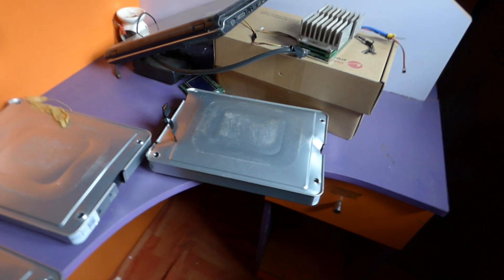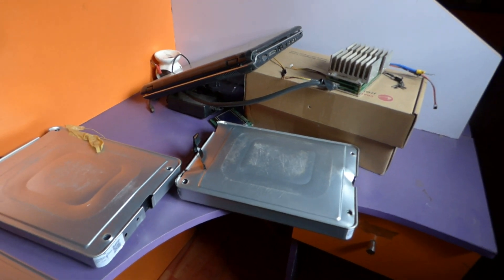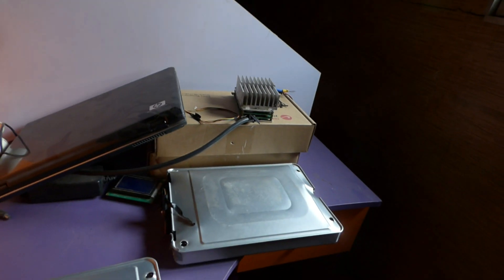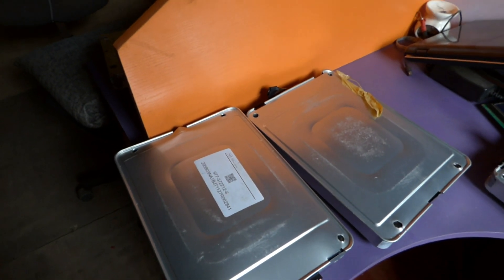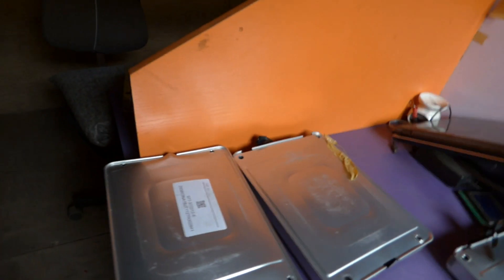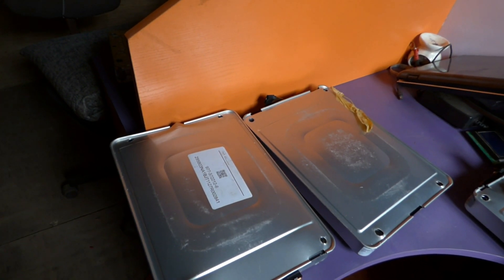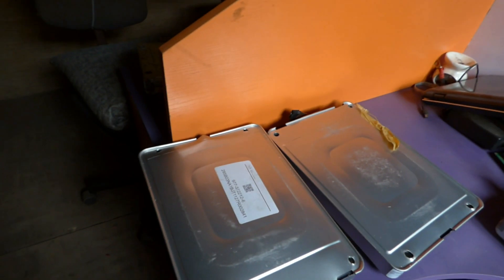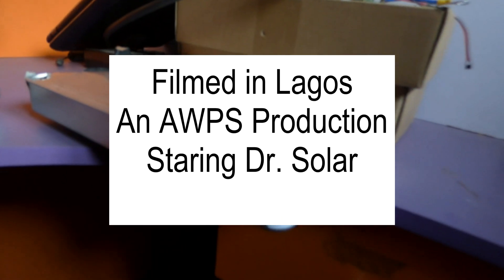Oh No. I Killed my Nissan Leaf Batteries!!!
This is what happens when you charge these batteries without a BMS. They are swollen and damaged.